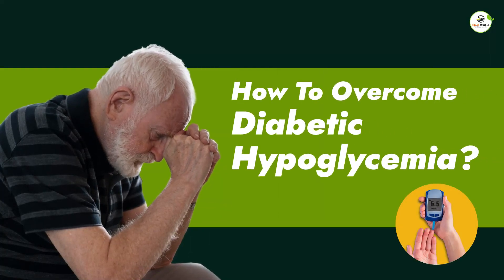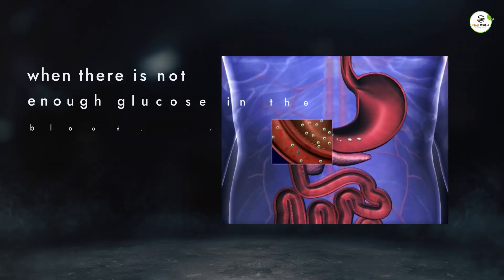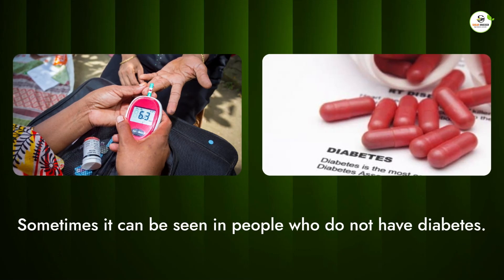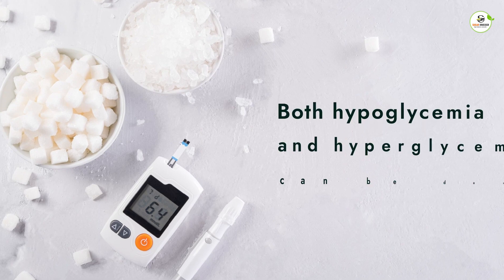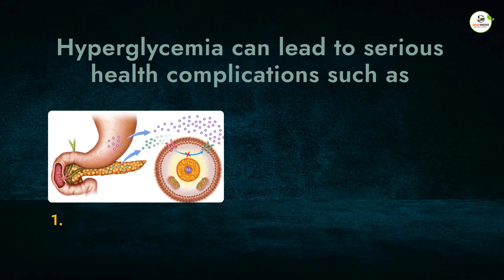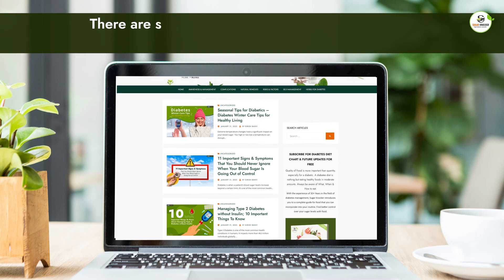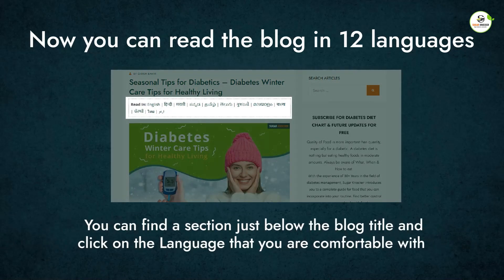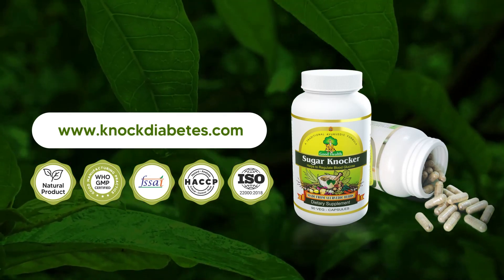Hypoglycemia | Understanding Low Blood Sugar Levels | How To Overcome Diabetic Hypoglycemia?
Diabetes hypoglycemia is a condition that occurs when a person with diabetes has low blood sugar levels. Symptoms of diabetes hypoglycemia include shaking, sweating, dizziness, confusion, headaches, and hunger.